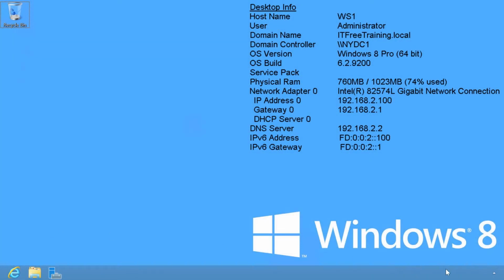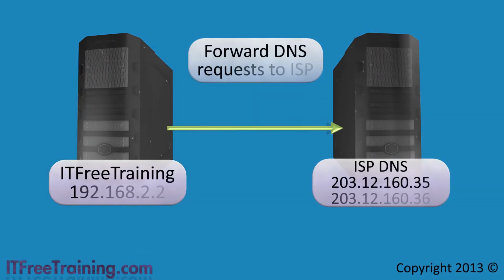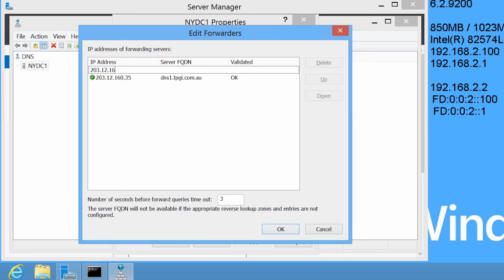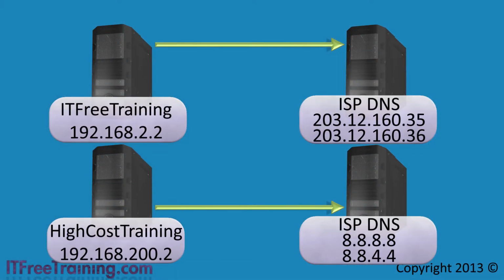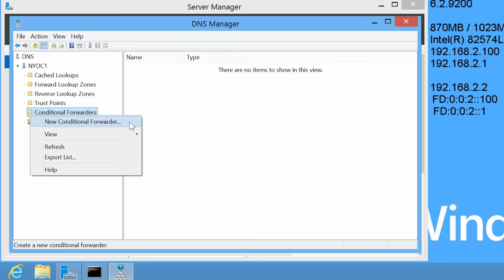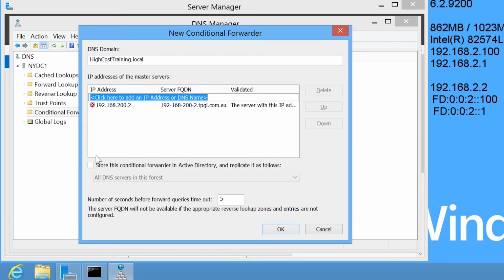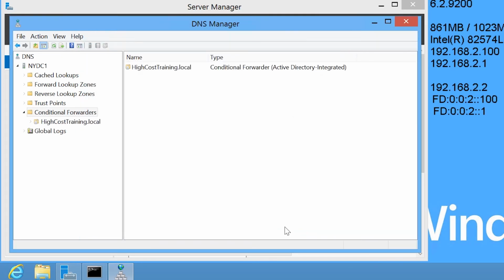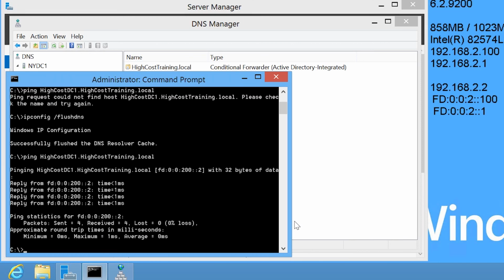Configuring DNS Forwarding Conditional Forwarding